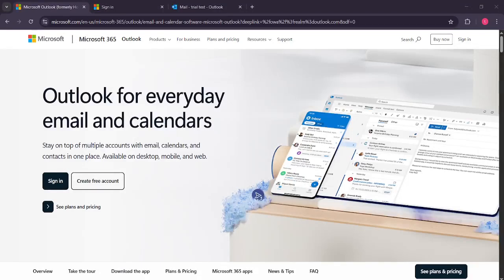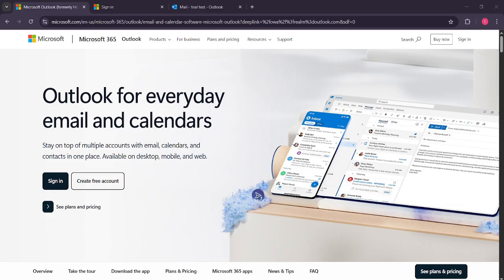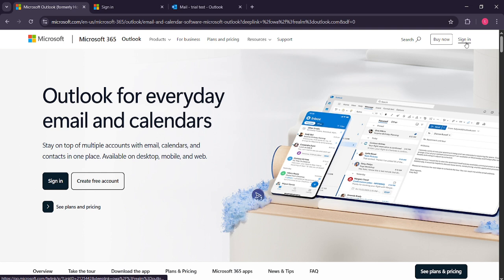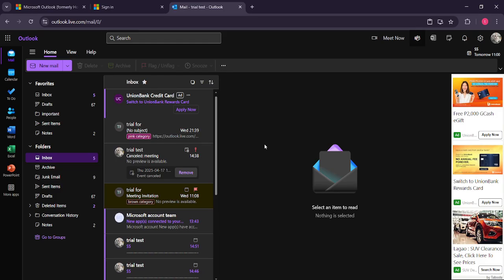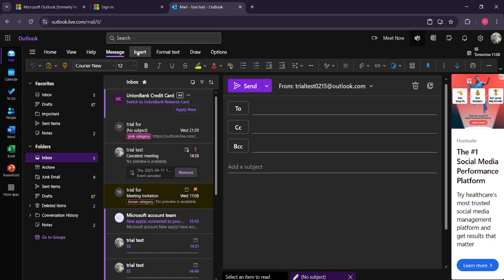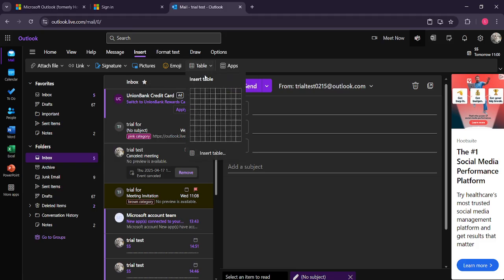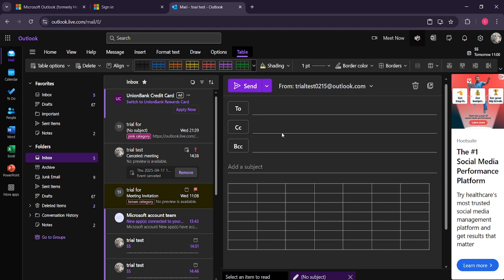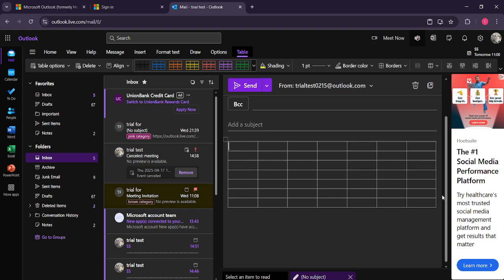How To Insert Table in Outlook Web App [2025 Full Guide]